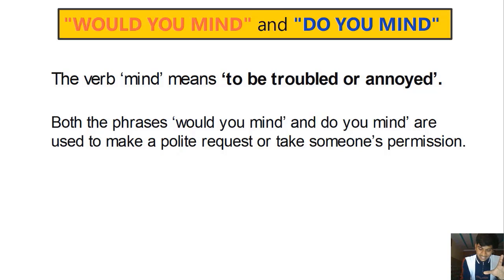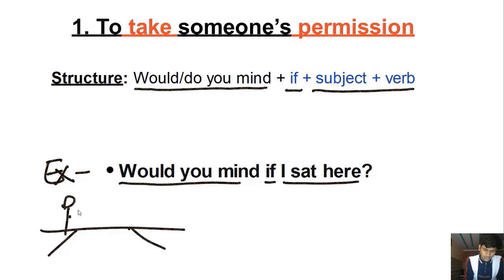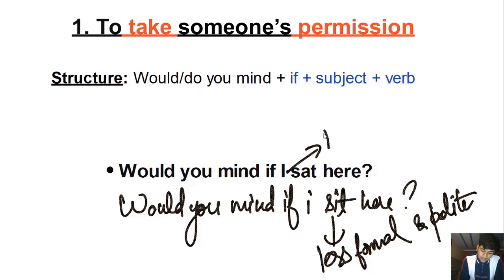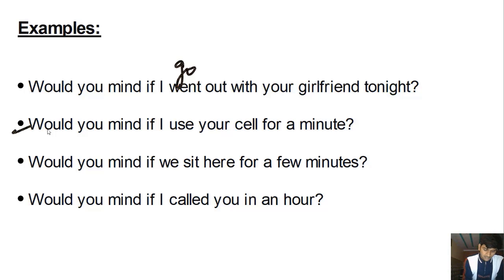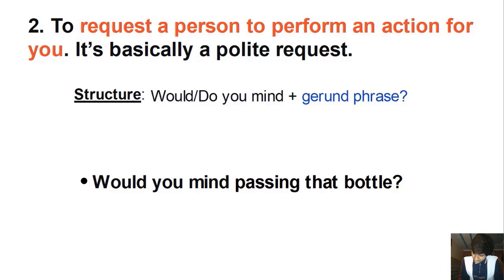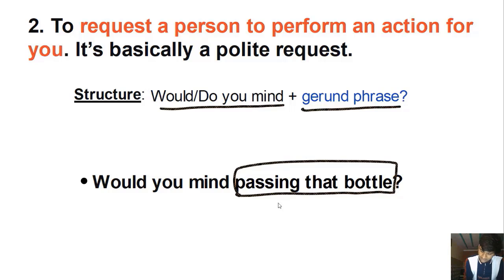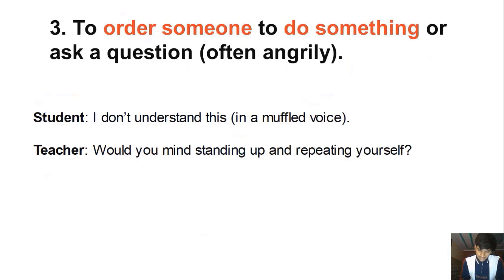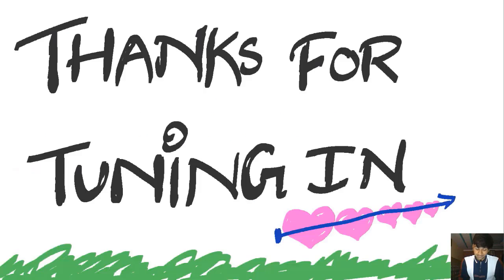WOULD YOU MIND & DO YOU MIND... || Advanced English lesson || English expressions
This lesson helps you understand how to use WOULD YOU MIND & DO YOU MIND in English.